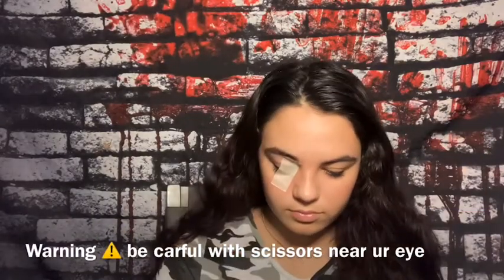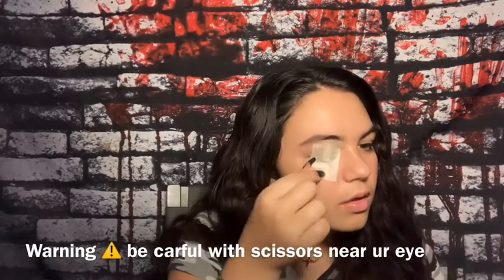Shot out eye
I also introduce 31 days of Horror Which means I will be doing different make up looks every single day of October up until Halloween and I hope you guys enjoy this video.